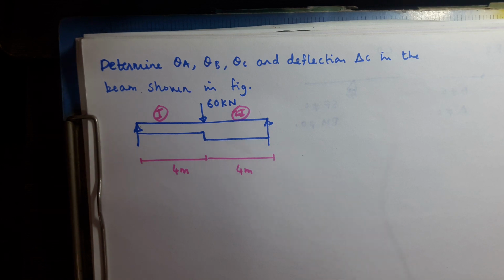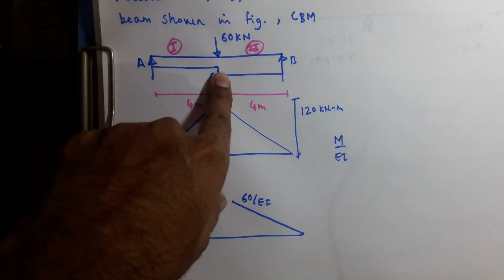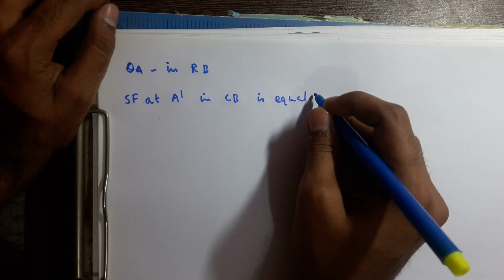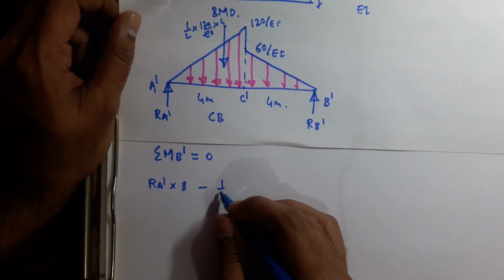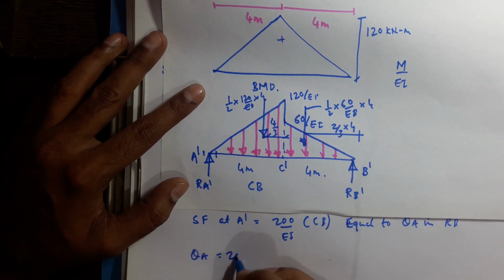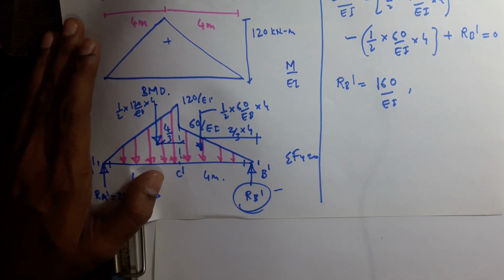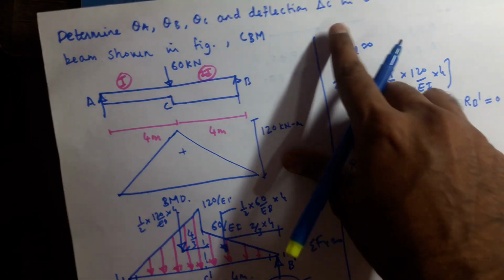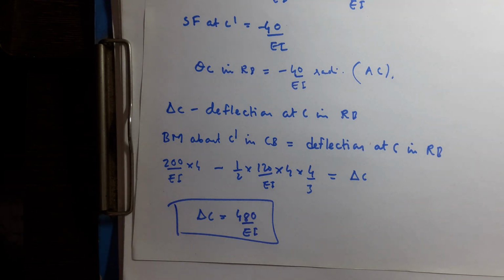Conjugate beam method 2